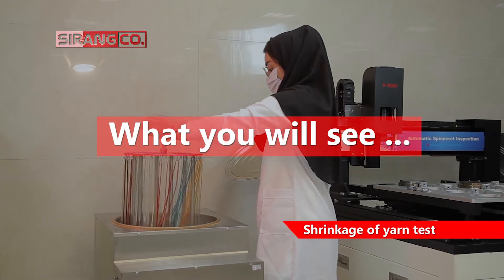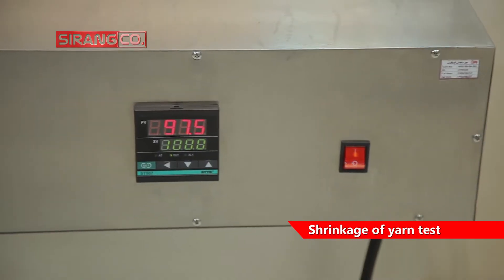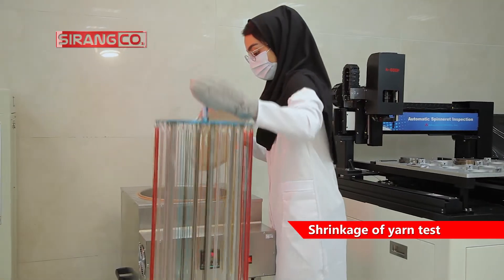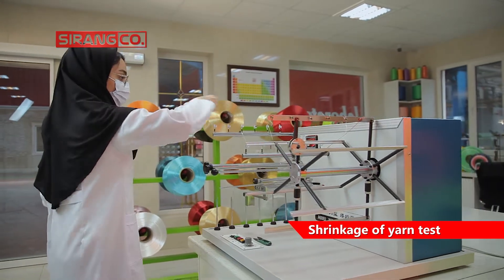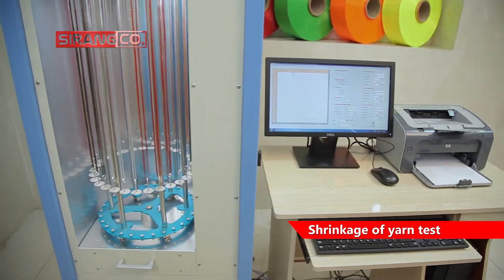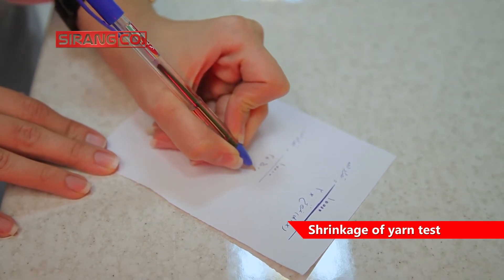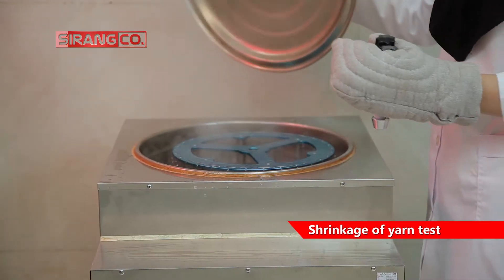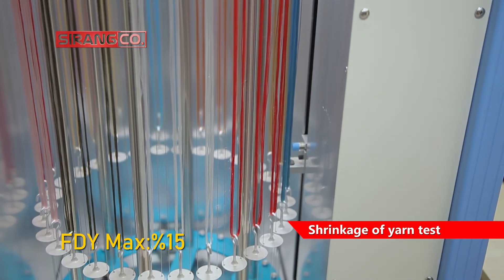Polyester Yarn Quality Control Tests | Standard Test Method for Shrinkage of yarn | SIRANG Co. Lab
Polyester Yarn Quality Control Tests in SIRANG Co. Laboratory
1. Standard Test Method for Shrinkage of yarn:
Shrinkage of yarn is a decrease in yarn length due to heating processes. Yarn length before and after the process is measured under certain stress and is expressed as a percentage of the initial yarn length. The results of the measurement of this characteristic can be used to predict the dimensional stability of the fabric after washing and heating processes at high temperatures.

Yarn shrinkage can be applied, measured, and reported in a variety of conditions, including boiling water, hot and dry air, saturated steam, or even superheated steam.

In the laboratory of Sirang Company, shrinkage is performed in boiling water and hot and dry air. The equipment required in this test is a wrap reel machine, boiling water bath, high-temperature oven, and a device for measuring the length of yarn samples.
Existing standards in this field include ASTM D2259, ISO 18066, ISO 18067, and domestic standards such as ISIRI 20095 and ISIRI 20096.

To prepare yarn samples (skein), an automatic wrap reel machine is used. The boiling water bath has a suitable width and depth and using a holder, the sample is fixed in it.

The high-temperature oven can provide hot air up to 200°C. The sample length measuring device automatically applies certain stress to the yarn samples and determines their length with a resolution of 0.05 mm and shrinkage is calculated based on the lengths measured by the machine software.

 In general, yarn shrinkage can manually and automatically be determined in skein or single-end yarn.

For example, to determine the shrinkage of 100% polyester FDY yarn with a linear density of 500 dtex in the form of skein, after preparing the yarn samples using the formula mentioned in the relevant standards and a wrap reel machine (skein with 10 turns), the skein are placed on the holder and the initial length of the samples is measured using the shrinkage tester and stored in the device memory. Then, depending on the test conditions, the samples are placed in a boiling water bath at 100±3 °C for 30±5 minutes or in an oven with dry and hot air at 190±3 °C for 15±1 minutes.

Then, the samples are taken out and after reaching the temperature equilibrium, the secondary length of the yarns is measured using the shrinkage tester.

It is noteworthy that the applied stress for this yarn is set at 0.05 cN/dtex. Yarn shrinkage is calculated by the machine software as a percentage using the primary and secondary lengths.

According to Iranian National Standard No. 925, the maximum shrinkage percentage of FDY yarn is 15%.